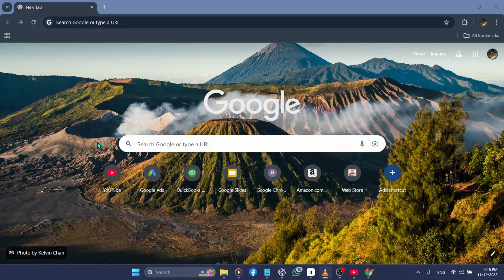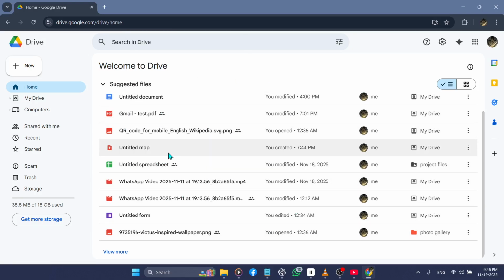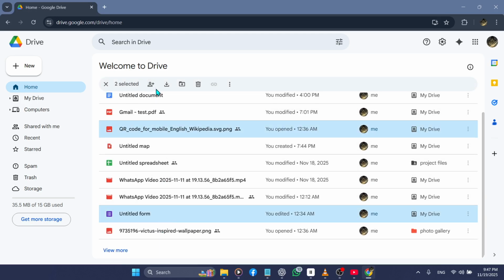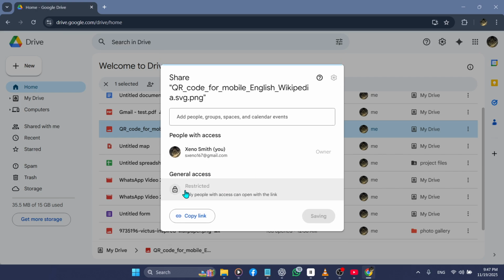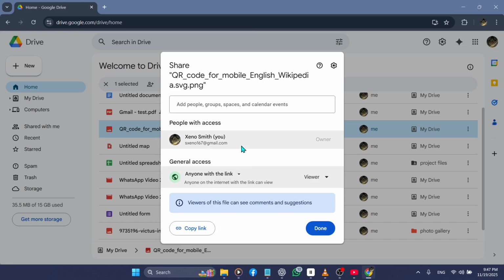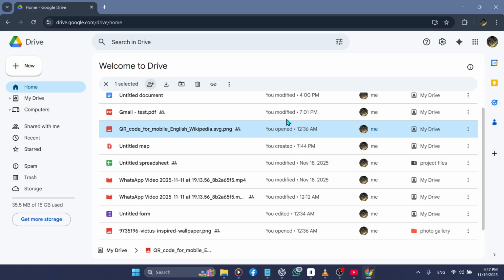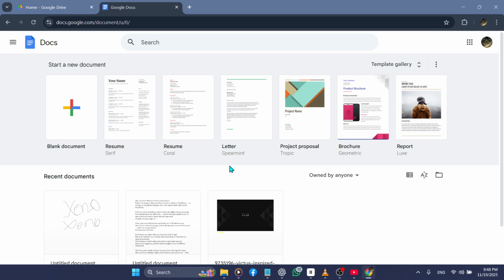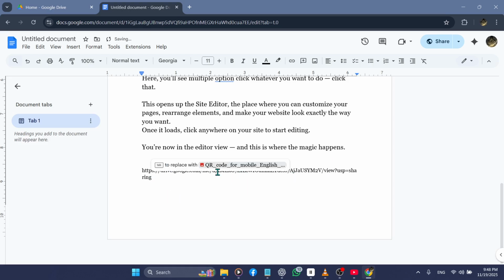How to Cite a Document in Google Drive - 2025 (NEW METHOD)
How to Cite a Document in Google Drive
In this video, How to Cite a Document in Google Drive, you will learn the step-by-step process to properly reference your Google Drive files in essays, reports, and research projects. This tutorial covers citing documents in Google Docs, creating accurate Google Drive citations, using citation tools, and managing references for academic and professional work. Perfect for students and professionals, this guide helps you streamline your citation process and ensure your sources are correctly credited.